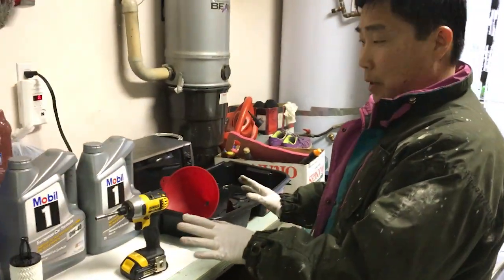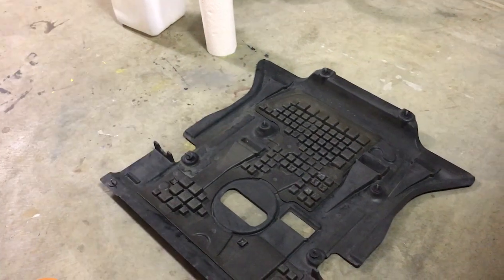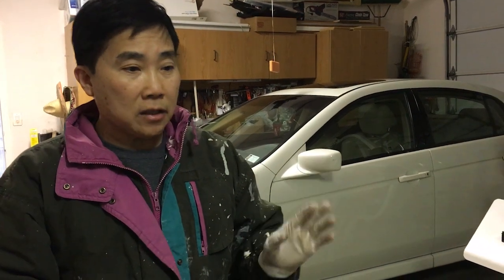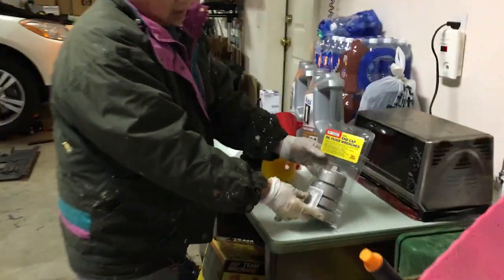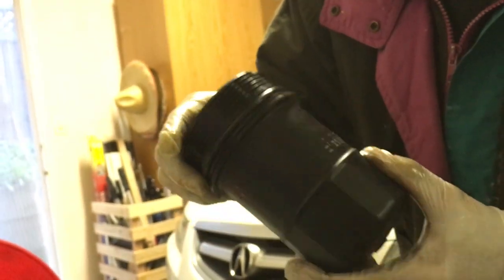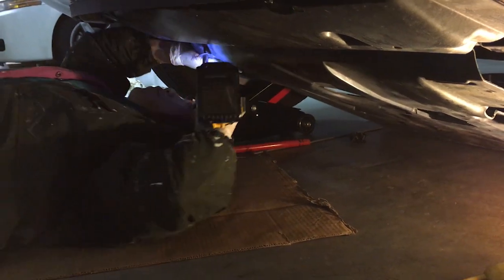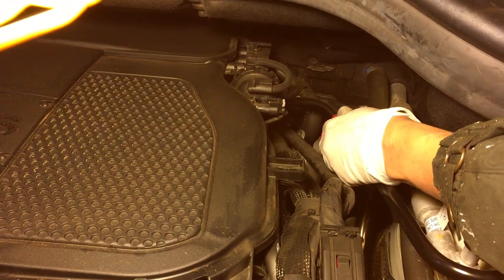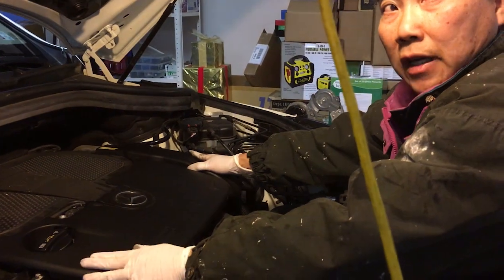Mercedes ML350 Oil Change (2013)